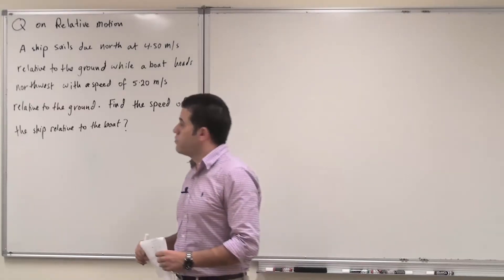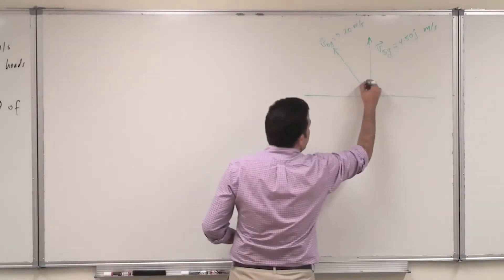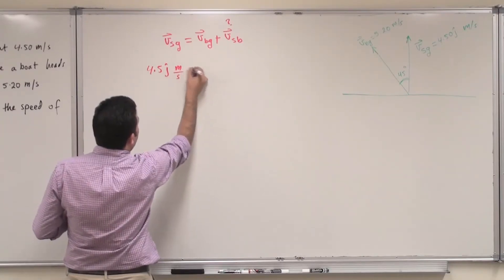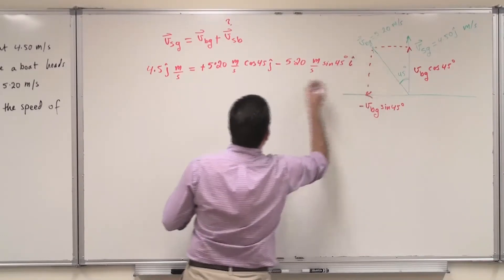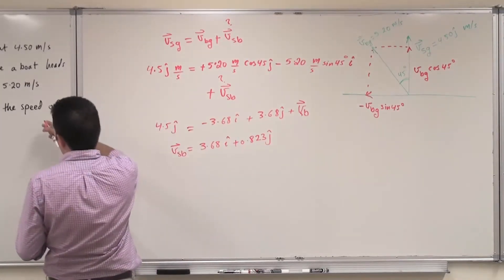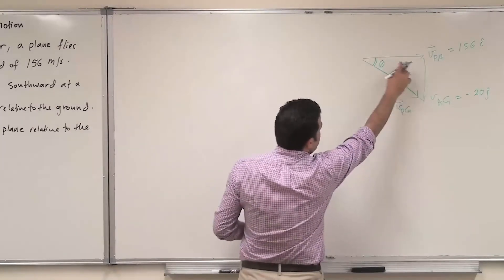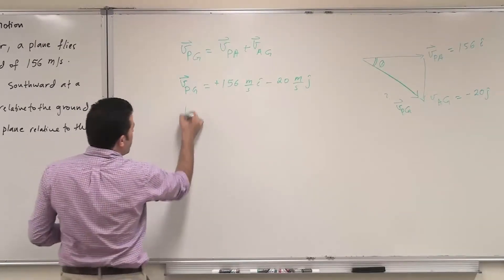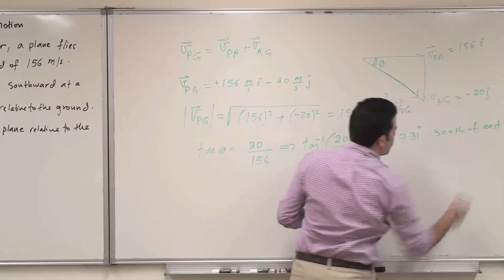PHYS-101- Relative Motion Q & A